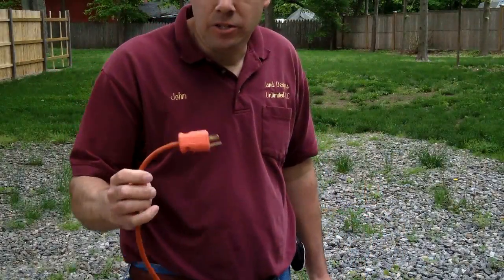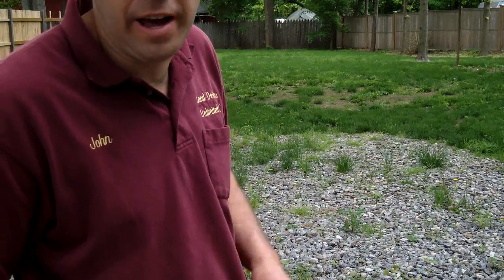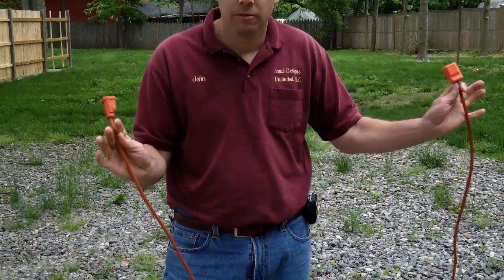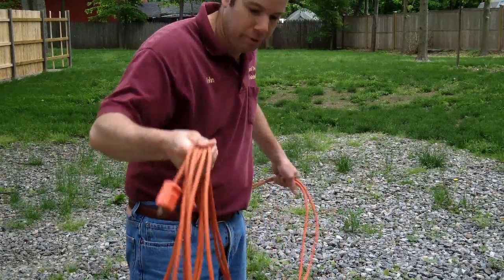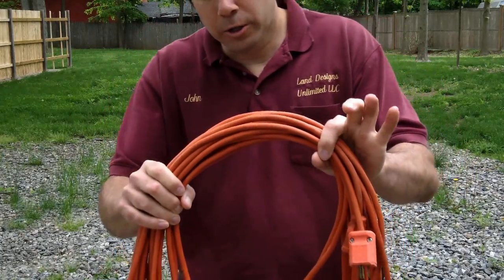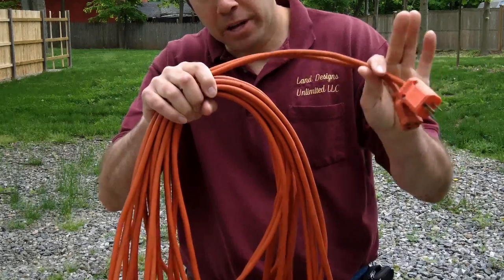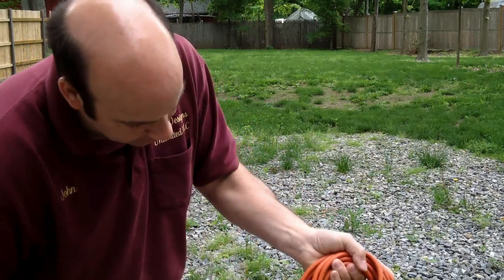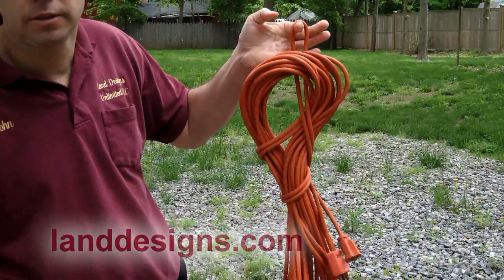Coil Extension Cord & Rope - Hanger Built In!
How to wrap or coil an extension cord or coil a rope so it stays neat when you don't need it and is ready to use when you do.  This method leaves you with a loop to neatly hang your bundle or wire or rope from.